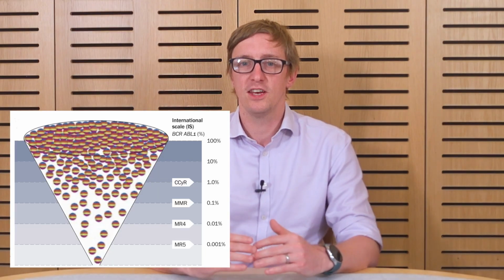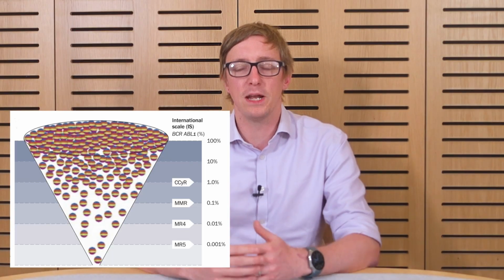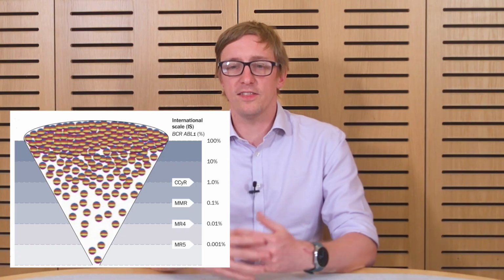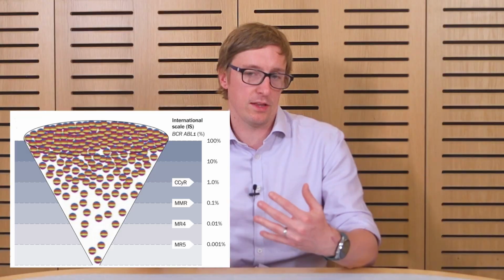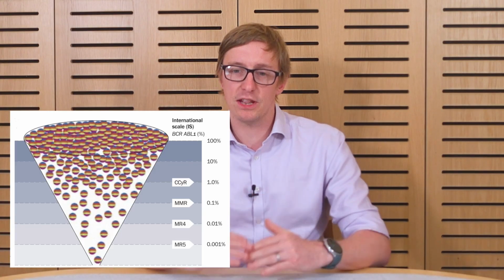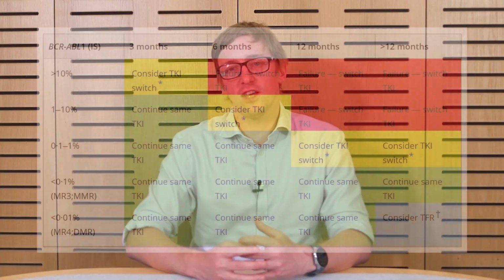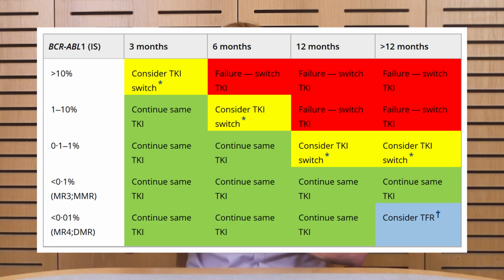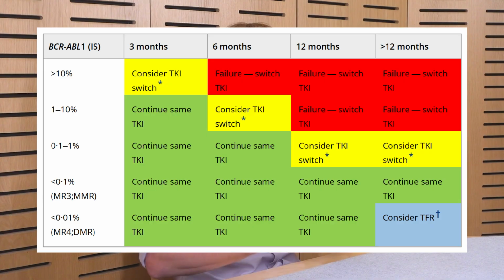How do I make sense of my CML genetic test results - Dr Guy Hannah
Dr Guy Hannah, Consultant Haematologist at King's College Hospital (London, UK) discusses genetic tests for CML, including PCR and FISH testing, and how patients can interpret them.

In this video:

00:00 How CML is measured
00:51 "MR" levels explained
02:40 Treatment aims